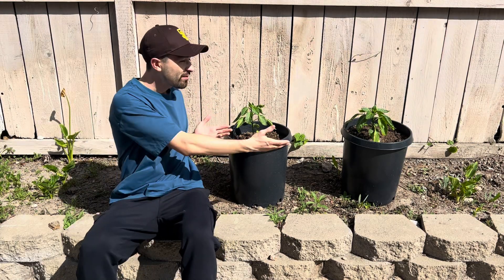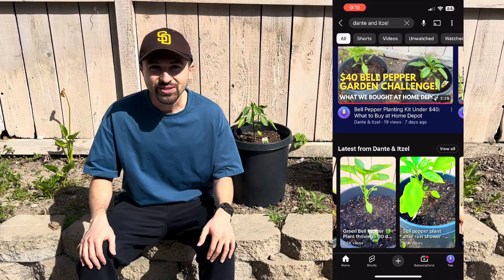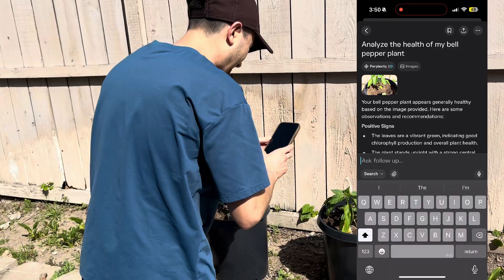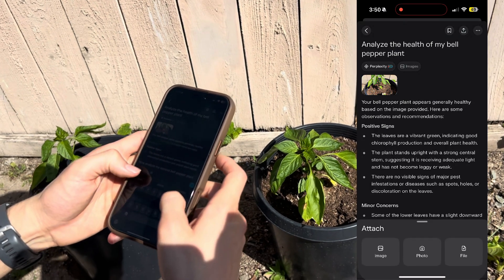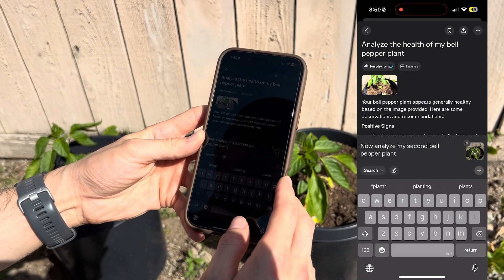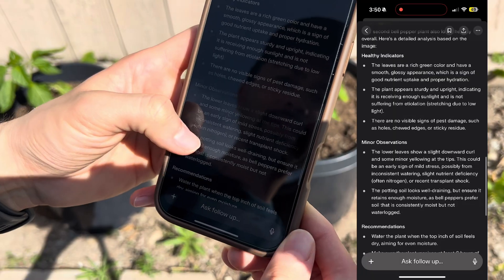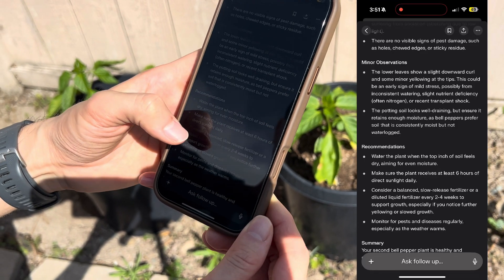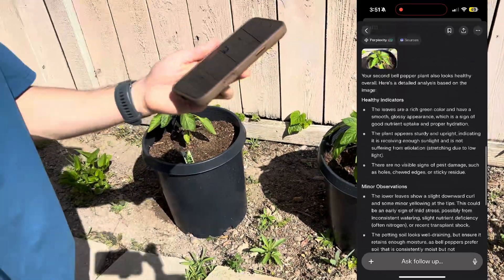How To Use AI (ChatGPT/Perplexity) to Grow Plants | Step-by-Step Guide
Want to be a plant whisperer? AI can help! Learn how to use the power of Artificial Intelligence to diagnose plant problems and optimize your garden's health. This video provides a practical, step-by-step demo on using Perplexity or ChatGPT to analyze plant photos. Discover how to prompt AI to identify diseases, pests, and nutrient deficiencies, and get actionable insights to help your plants thrive.